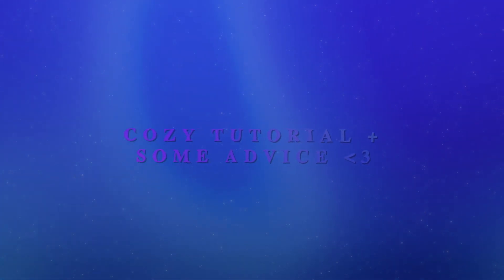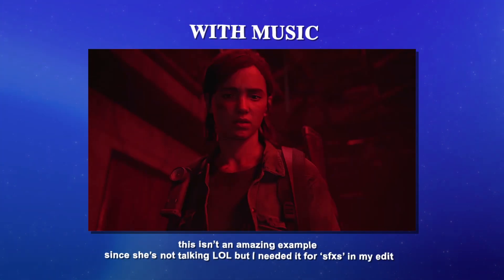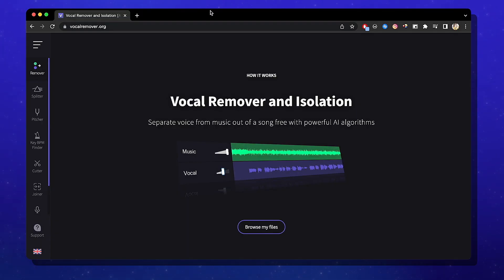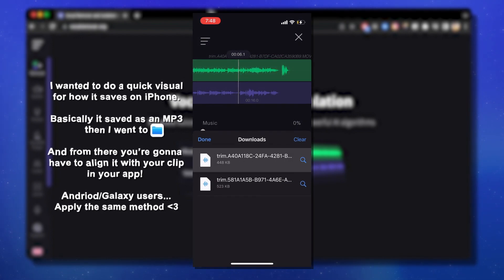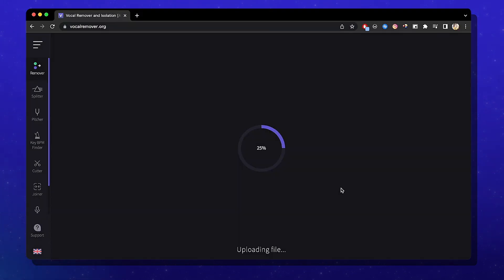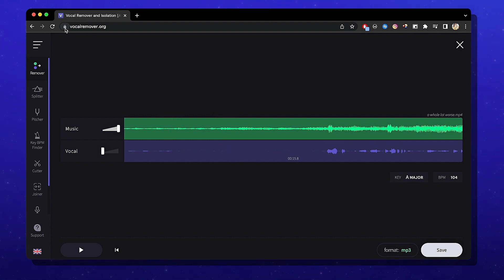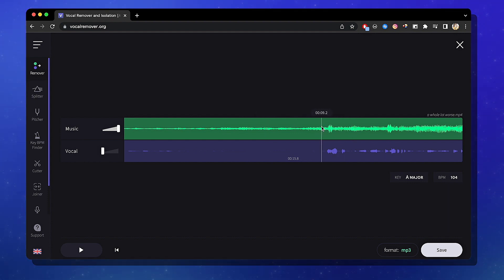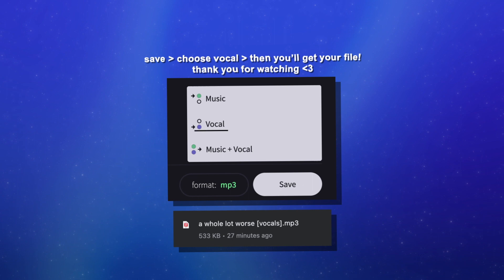how to easily remove background music | mobile + pc friendly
Write below a vent, rant, storytime, tutorial requests, (or anything editing related), here! I'll make a brief video discussing them individually for Youtube/TikTok videos

・00:00 intro
・1:00 tutorial
・Program: After Effects 2020
・Instagram & tiktok: filmsbytati
・2nd Tiktok account: filmsbytatie